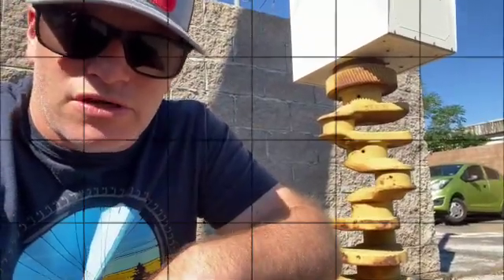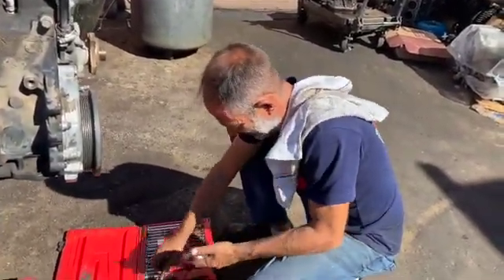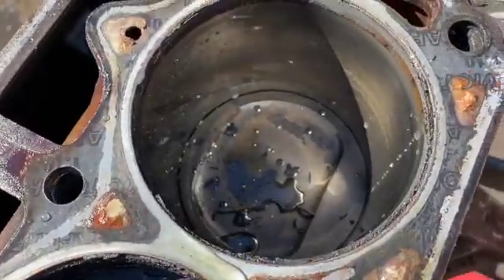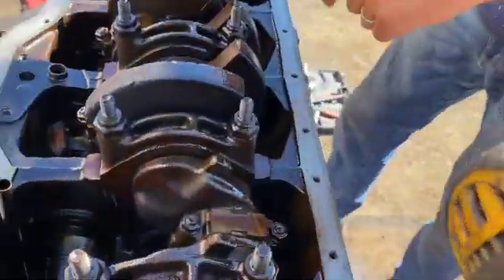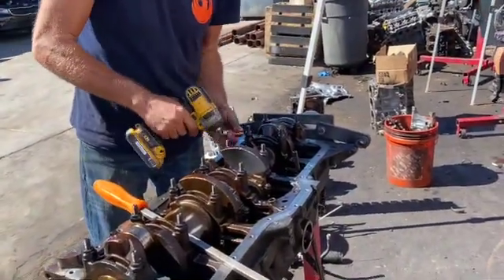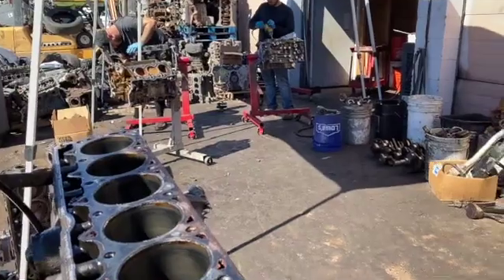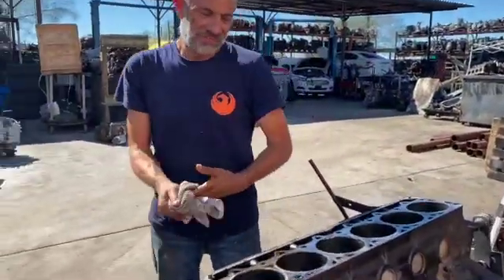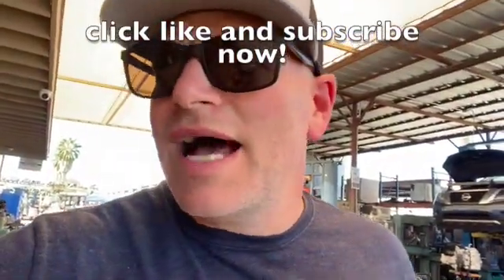Jeep 4.0L Engine Rebuild (part 1 Teardown)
disassembly of 2002 wrangler 4.0 engine